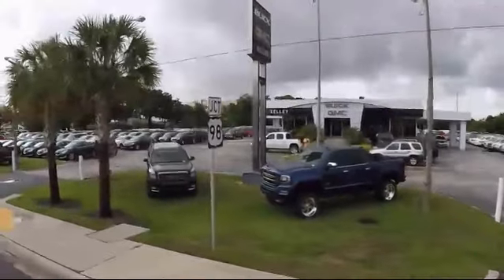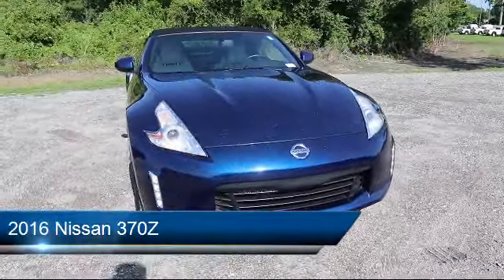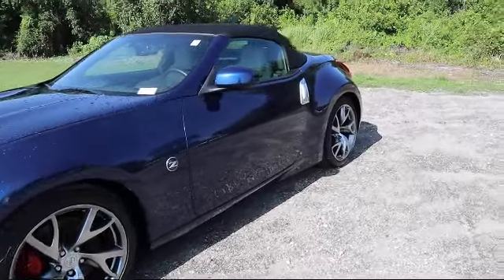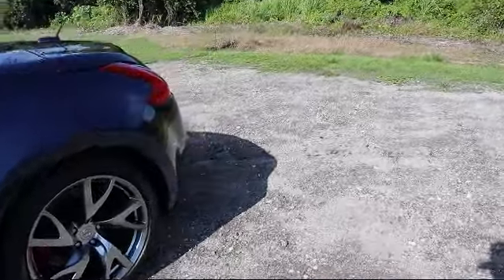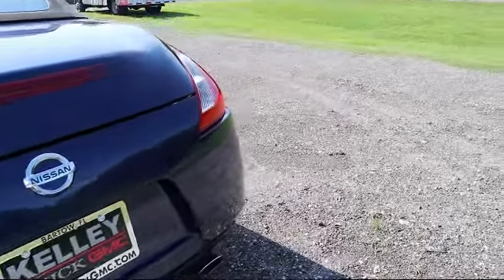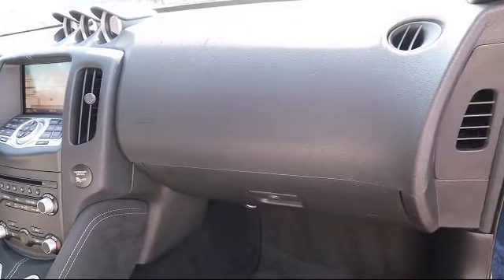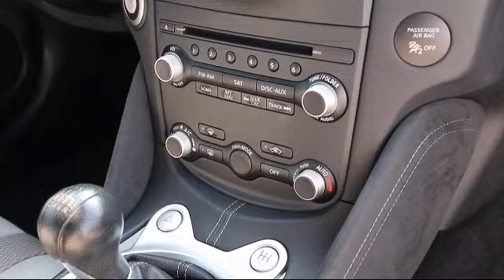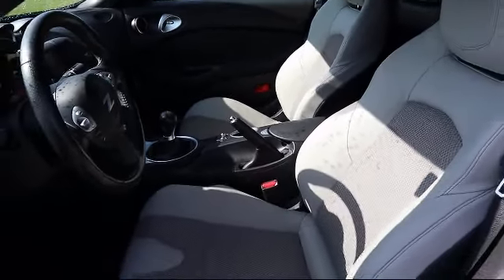2016 Nissan 370Z Bartow Lakeland Auburndale Winter Haven Tampa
2016 Nissan 370Z Stock Number: 20495A Vin:JN1AZ4FH2GM910107.

255 W Van Fleet Dr